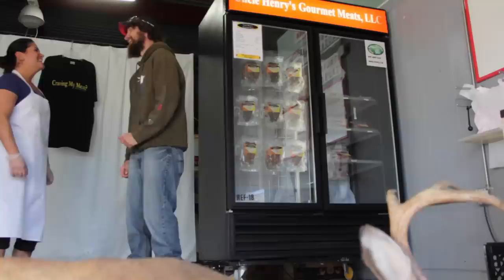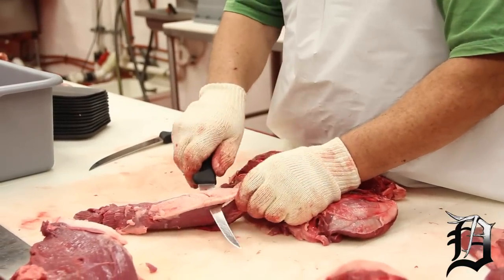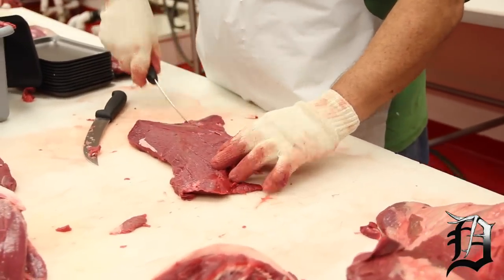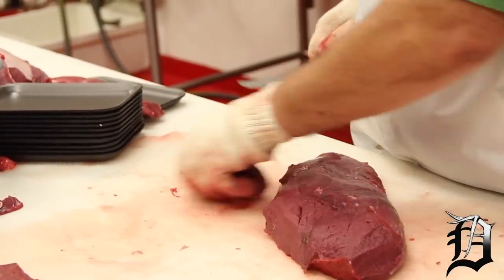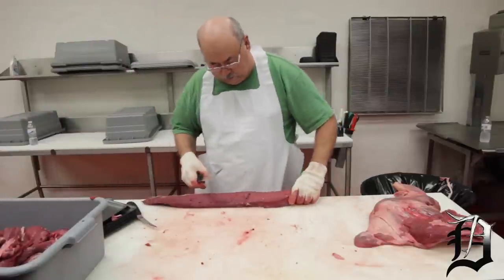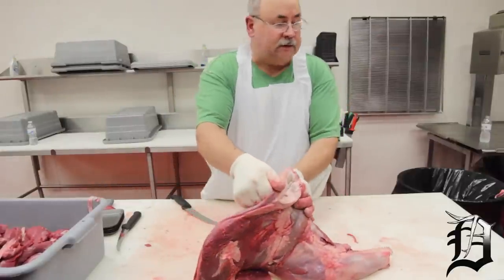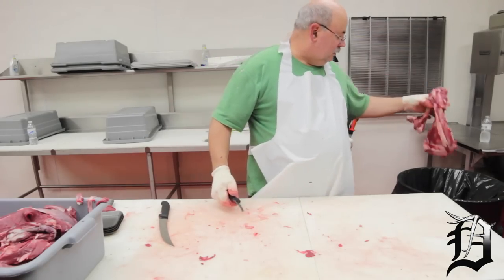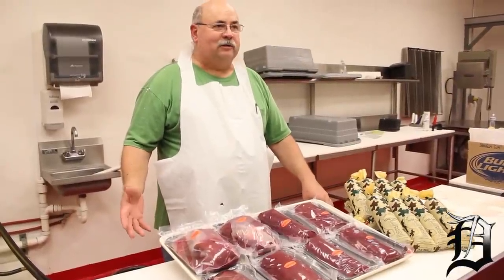"Processing Your Deer"-How To